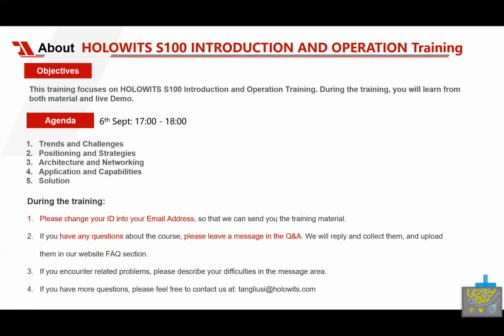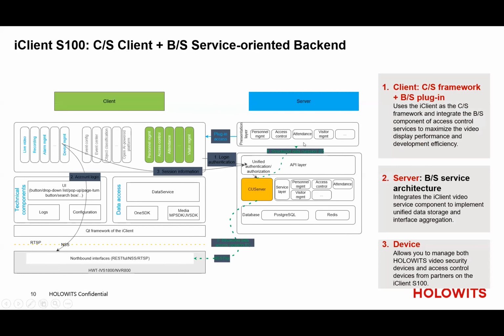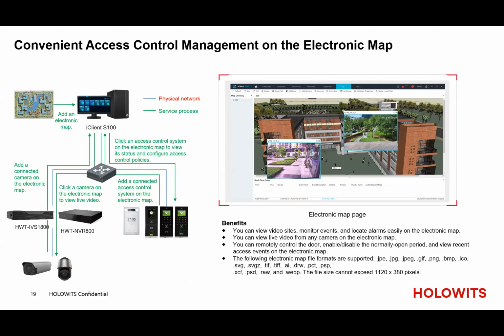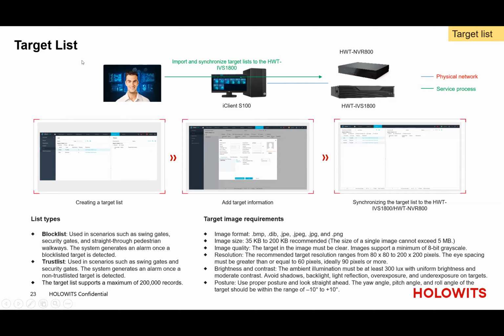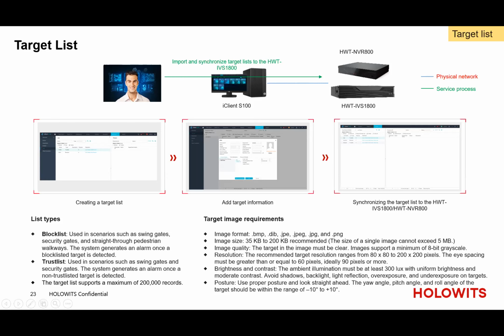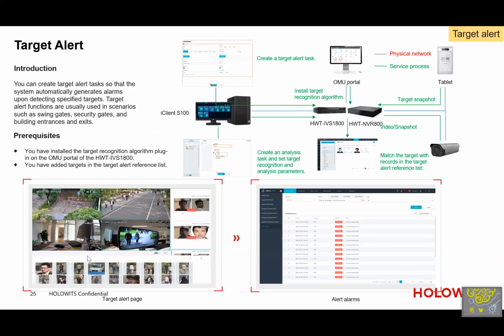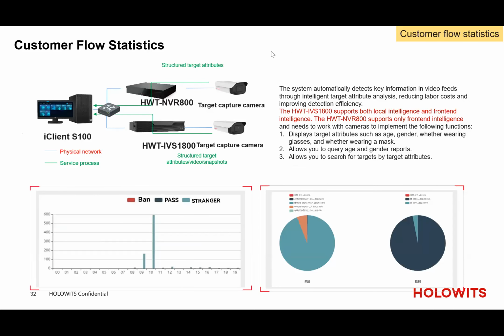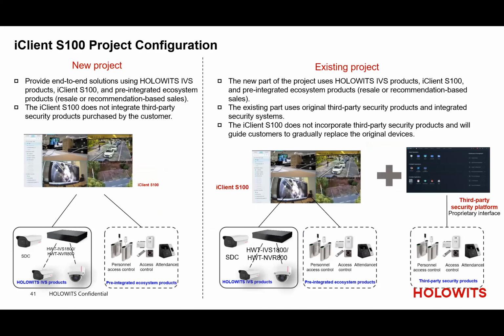HOLOWITS S100 Introduction and Operation Training